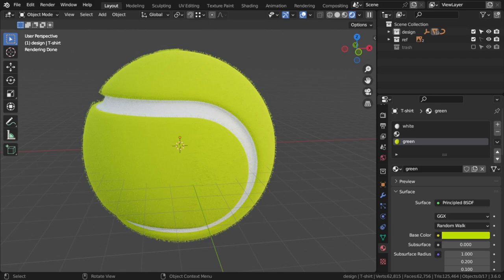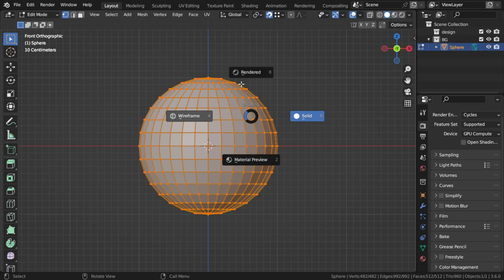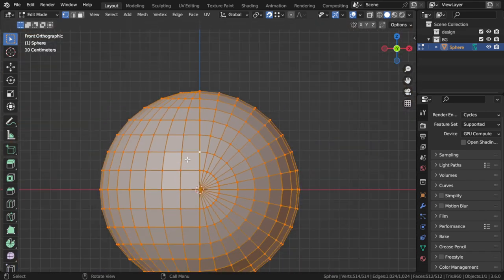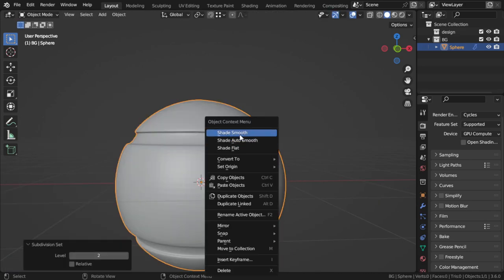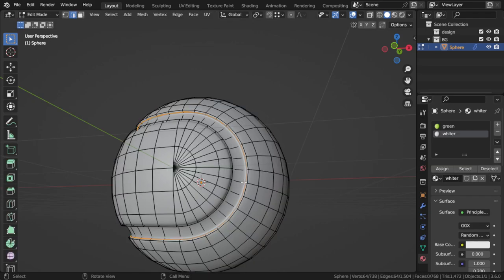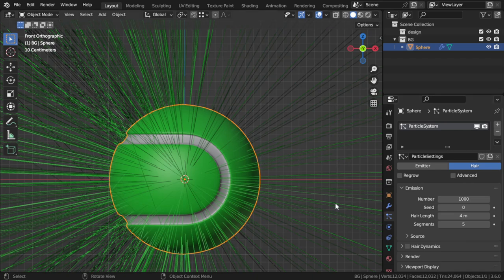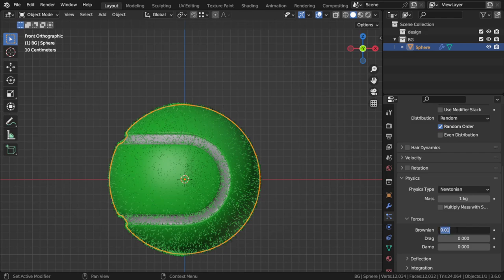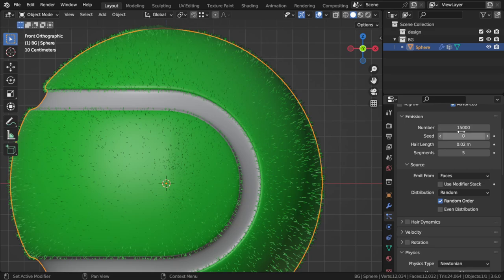How to model tennis ball in Blender (Quick En. Tutorial )